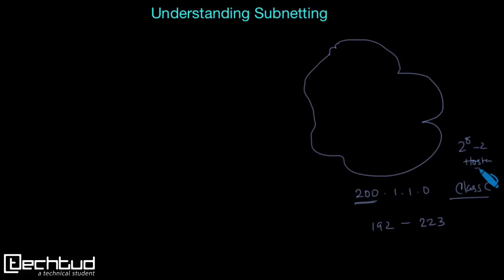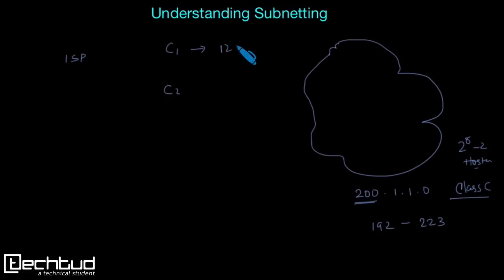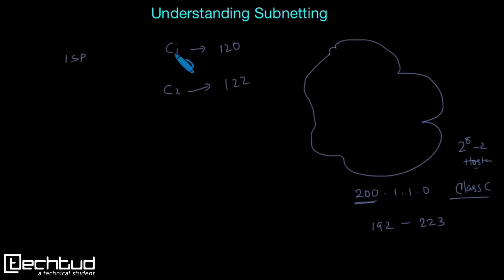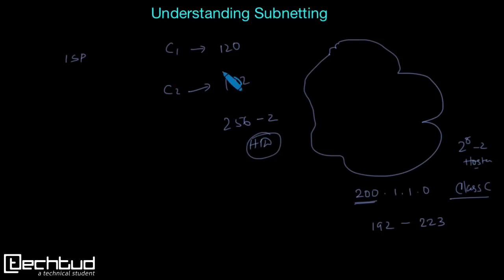Understanding Subnet Masking